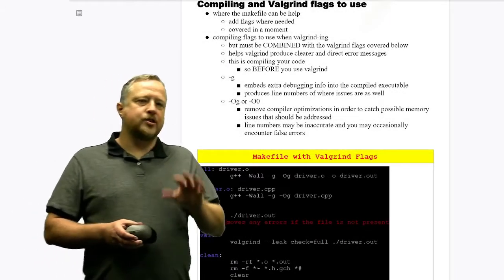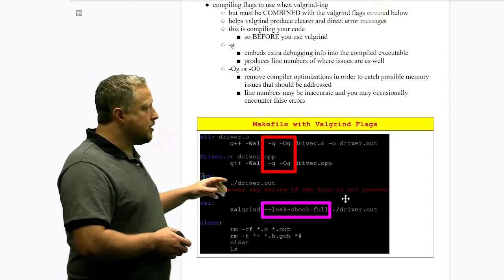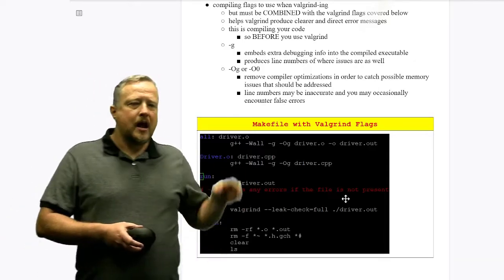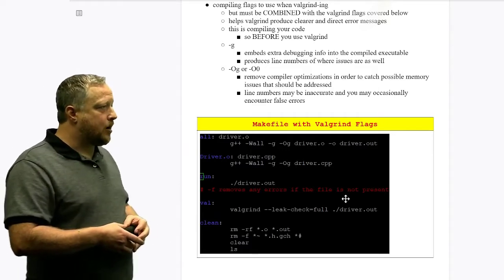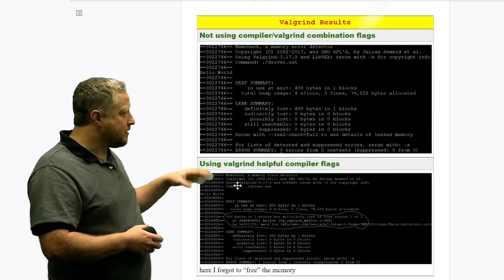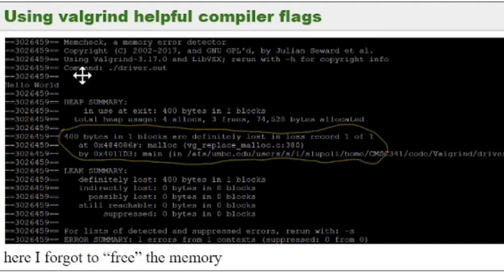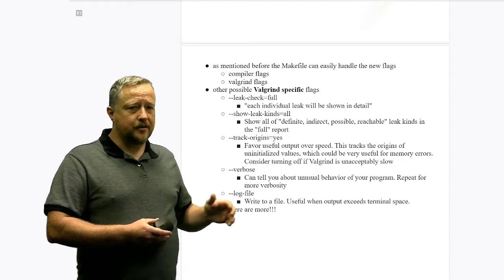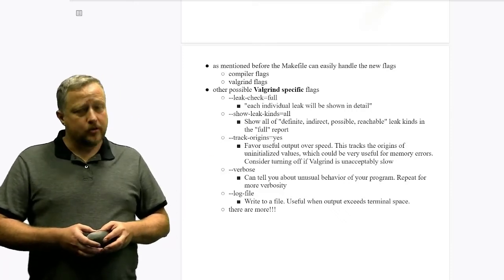Compiling and Valgrind flags to use